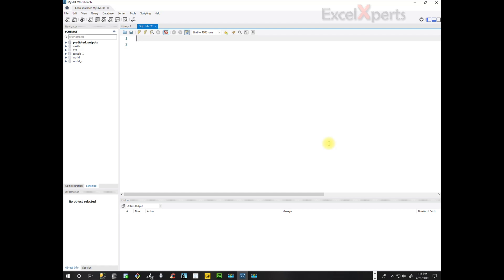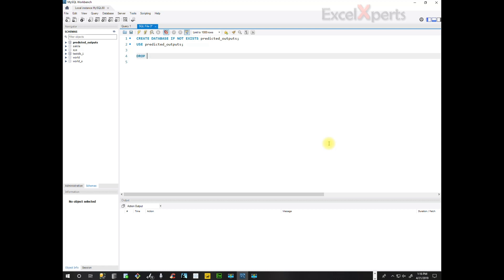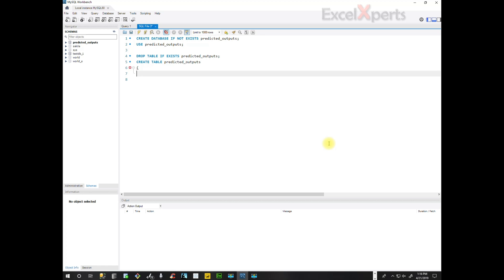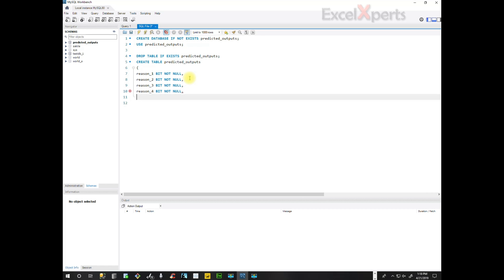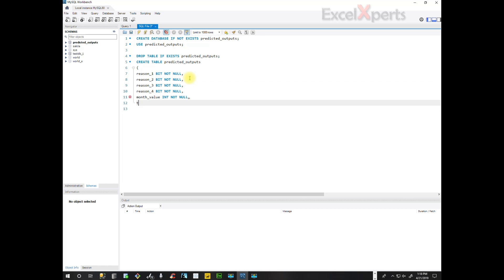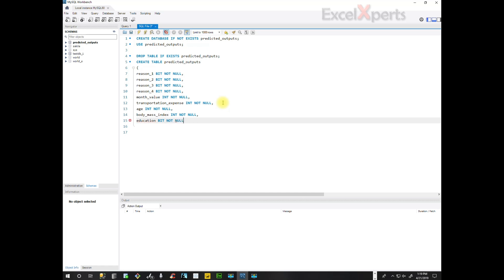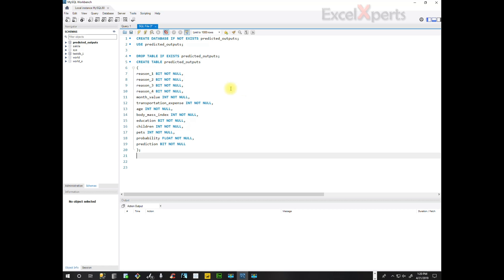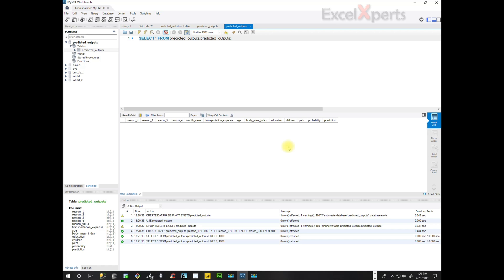Write script to create a MySQL Database and Table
Writing  a SQL script to create a database and table, from ExcelXperts.com